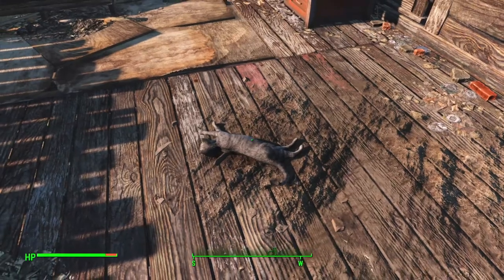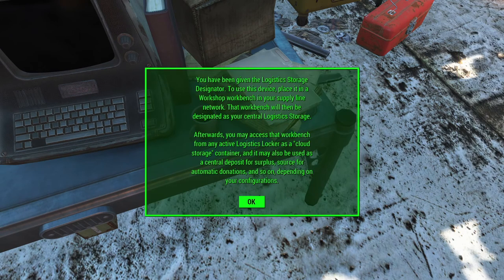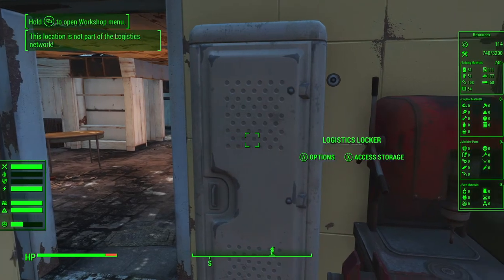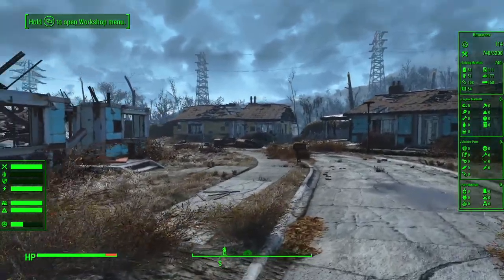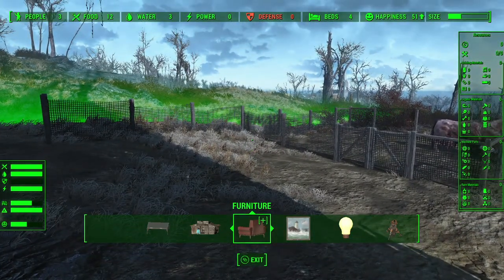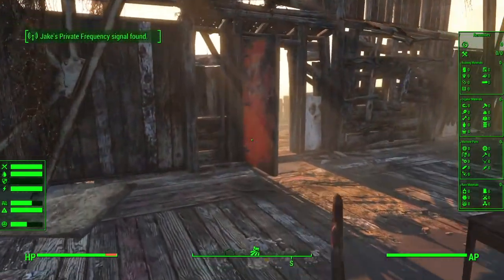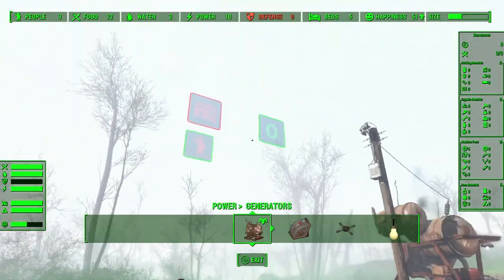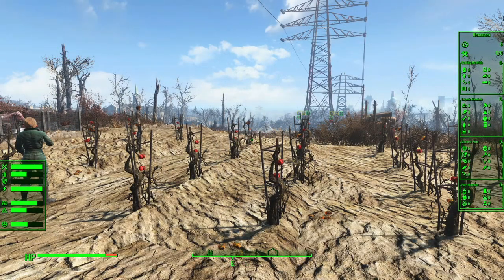Diving into Sim Settlements 2 Chs 1 & 2 - 09 Logistical Provisioning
Today we build!  But first...we set up resource sharing with IDEK's Logistics Station 2.

Mod list / Load Order is at the end of the video.